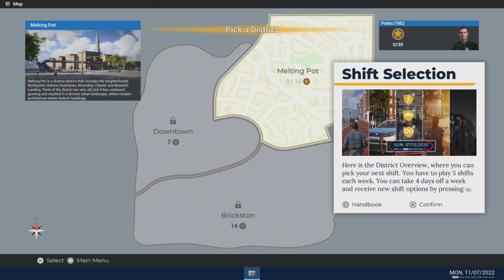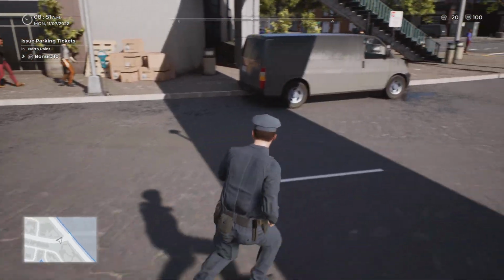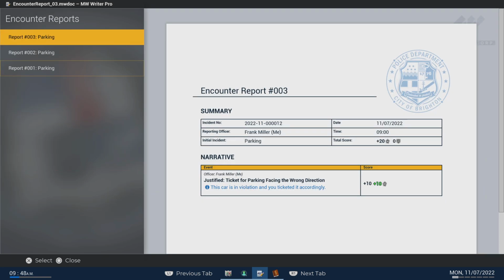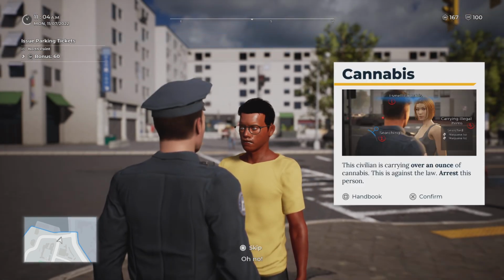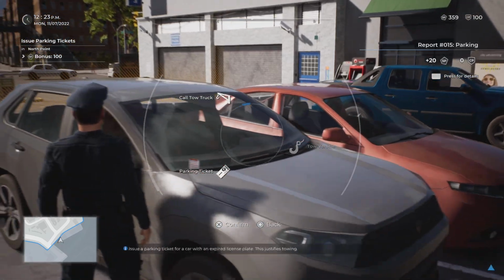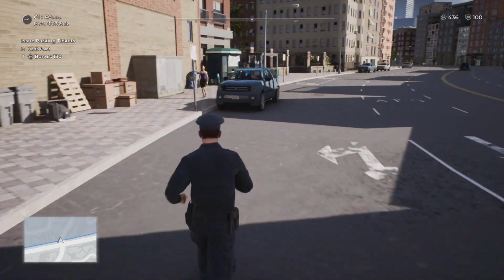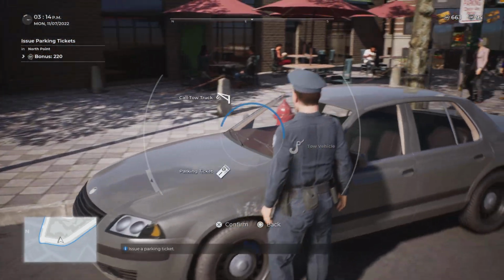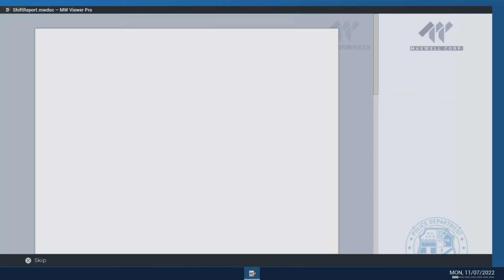Police Simulator: Patrol Officers_20250730220152